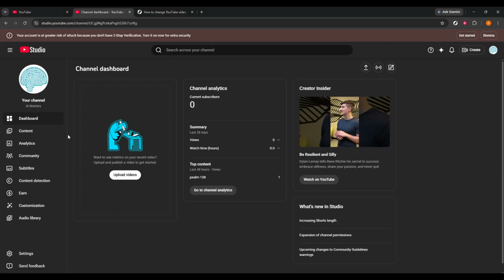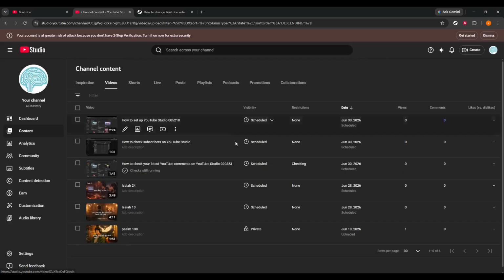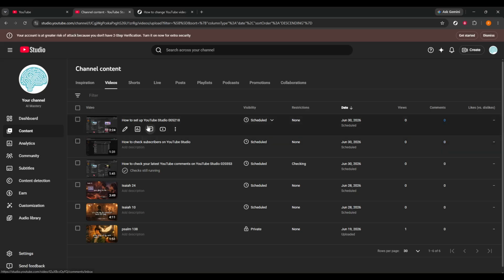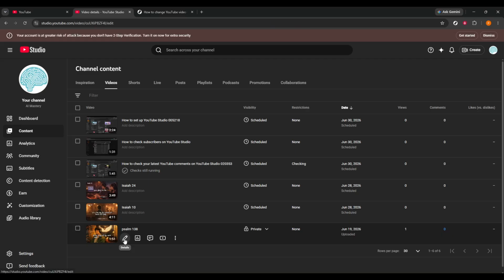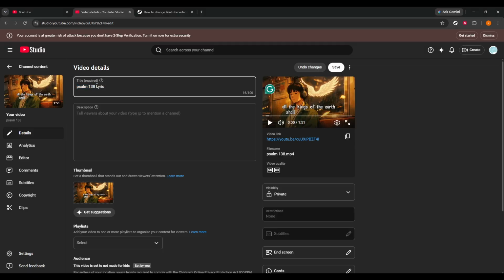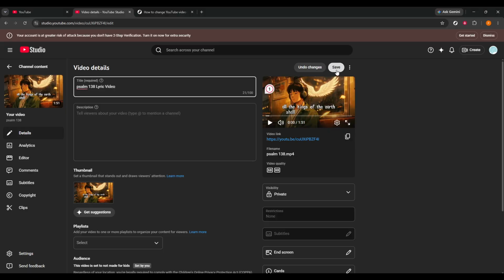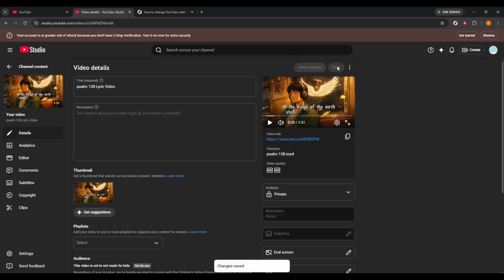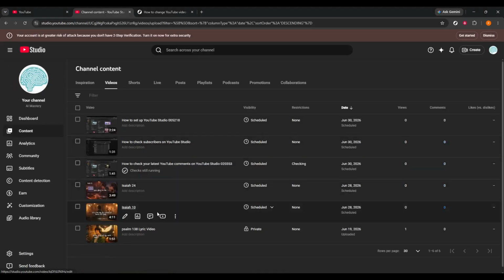How to Change YouTube Video Title After Upload in YouTube Studio App (Easy Guide)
In this video, we discuss how to change YouTube video title after upload using the YouTube Studio app. You'll learn to edit video titles directly from your mobile device, covering best practices like avoiding clickbait and keeping titles under 70 characters. We also troubleshoot common issues like poor internet connection.

00:00 Introduction to Fixing Titles
00:13 Plan to Edit in YouTube Studio
00:26 Open YouTube Studio App
00:39 Tap Content Tab
00:50 Find Video to Edit
01:10 Video Details Page Opens
01:25 Type New Title
01:41 Return to Channel Content
02:00 Edit Another Video Title
02:16 Title Best Practices